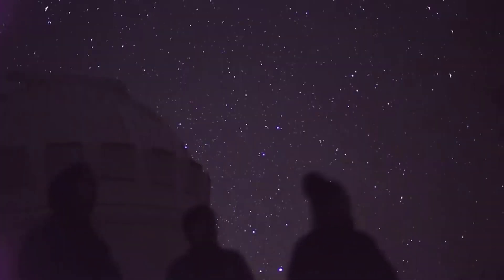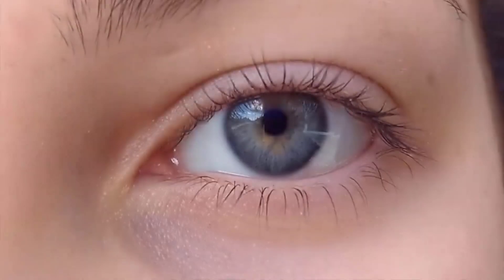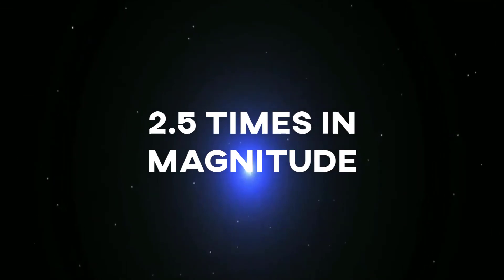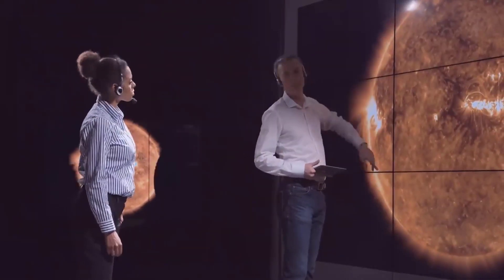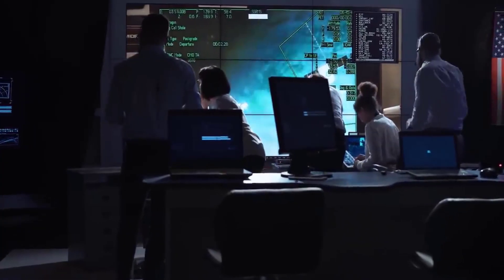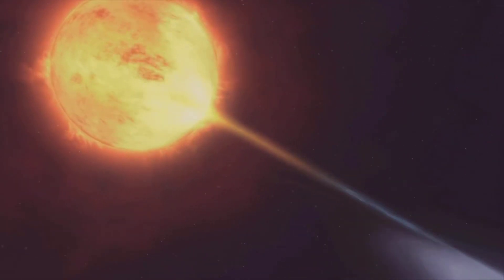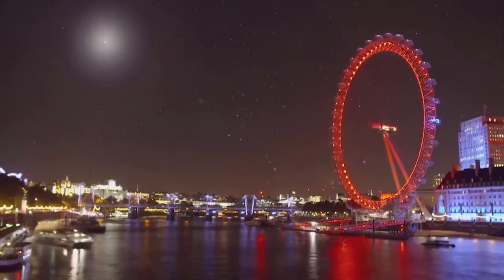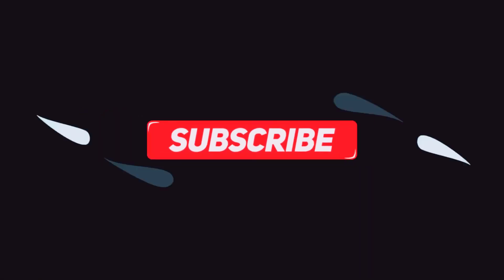The Exploding Star - We May See A Supernova Explosion In 2022!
exploding star caught on camera!?!?!
supernova: exploding stars.
Be on the lookout for the supernova that will explode in 2022!

 these binary stars will eventually merge and cause a massive supernova explosion. This explosion will form a giant Red Nova. This Red Nova will be so big that we would be able to see it without any instruments.